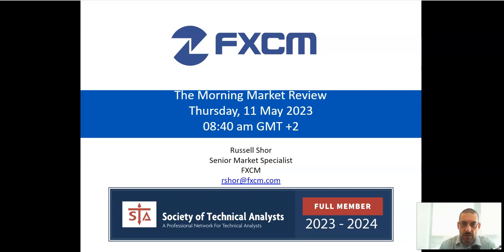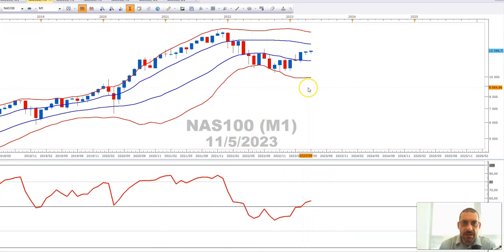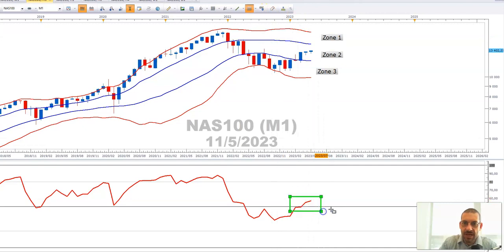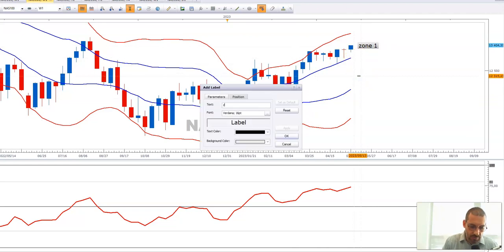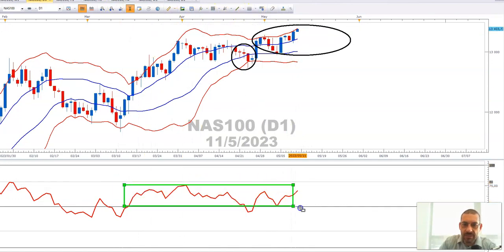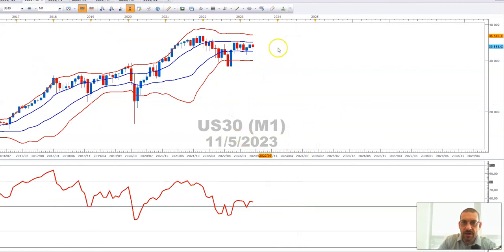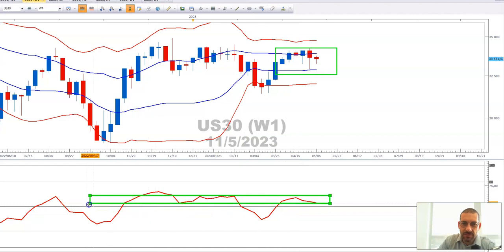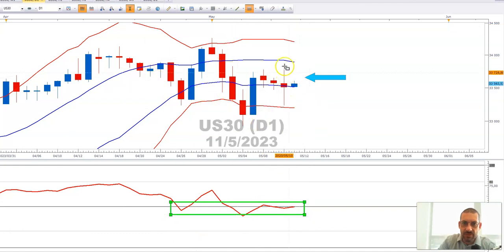Morning Market Review - 11 May 2023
This video is intended for the users of Forex Capital Markets Limited (“FXCM LTD”), FXCM Australia Pty. Limited (“FXCM AU”) and FXCM Markets LLC (“FXCM Markets”), (collectively “FXCM Group”).